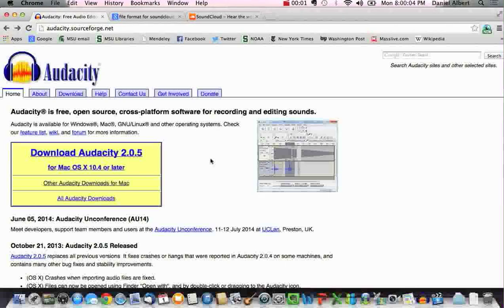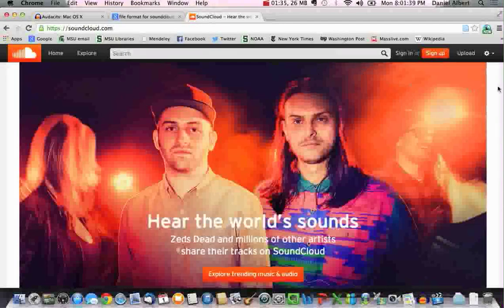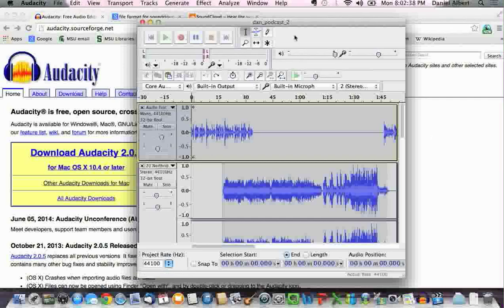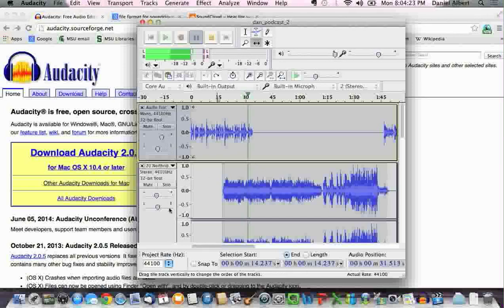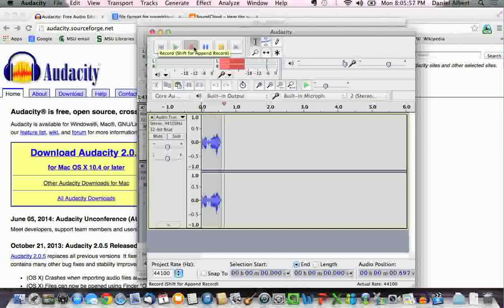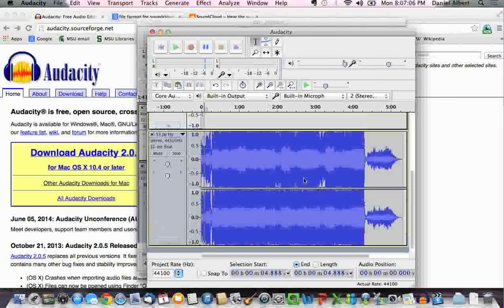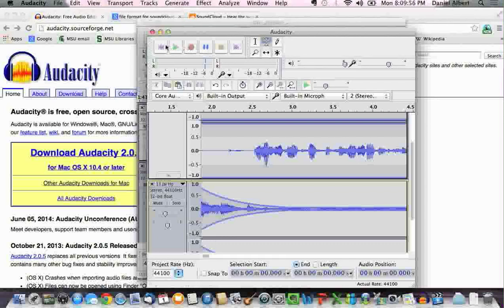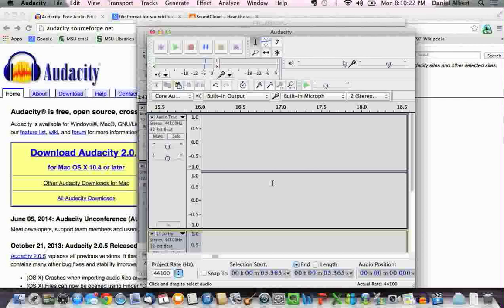Secondary General methods: Audacity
Screencast of basic functions of Audacity for podcast projects